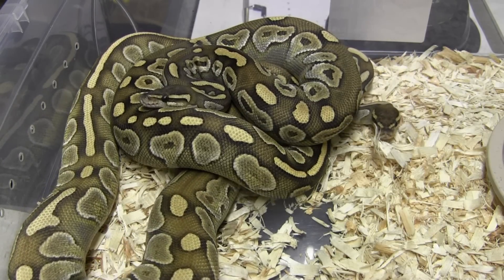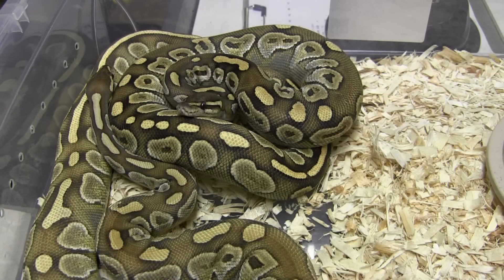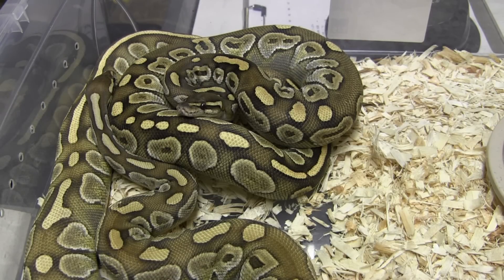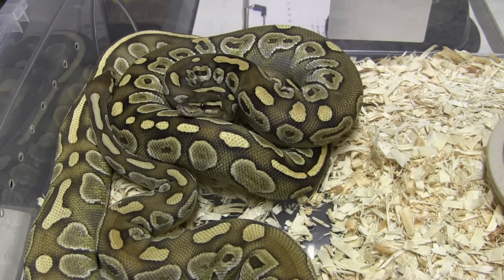Chocolate lesser???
Two lesser females side by side, is one a chocolate combo?  Tell us what you think.